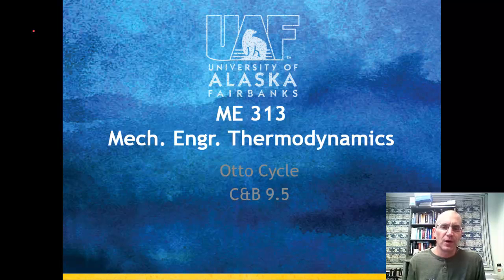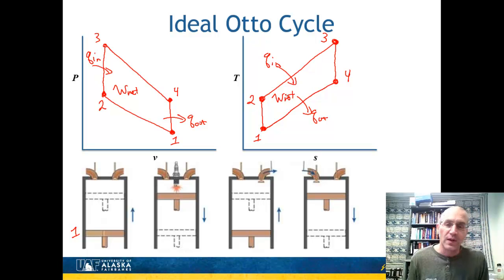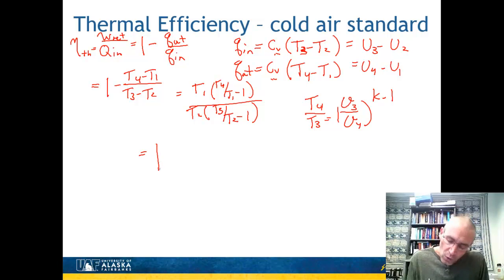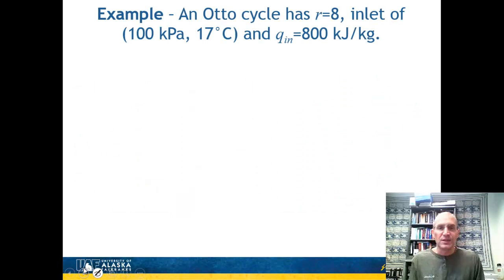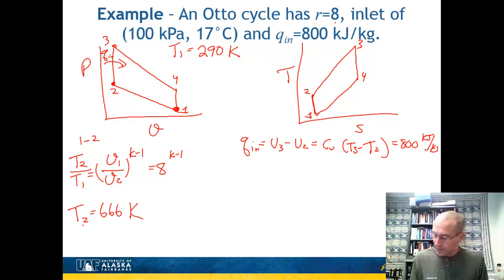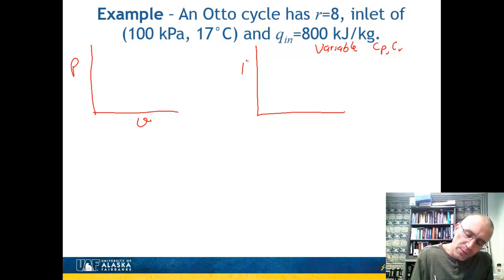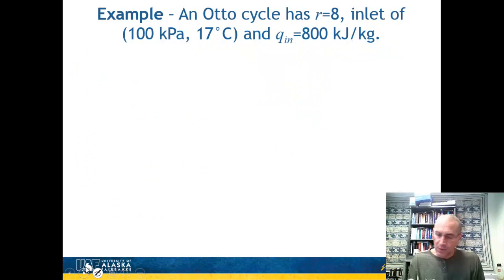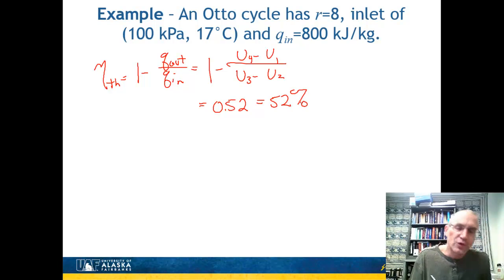me313 video 9 2